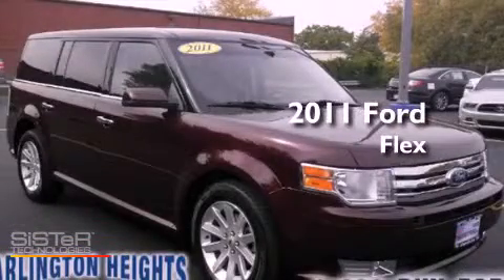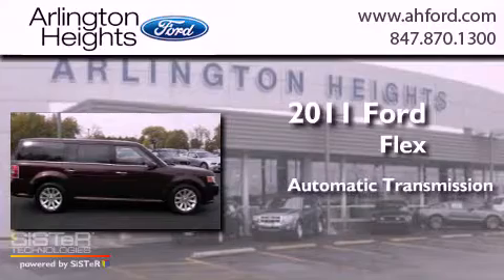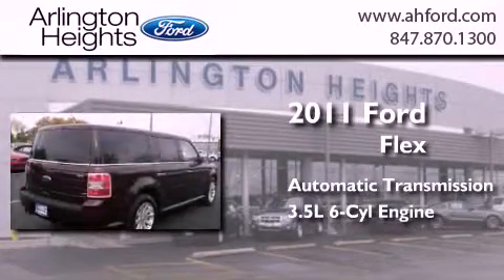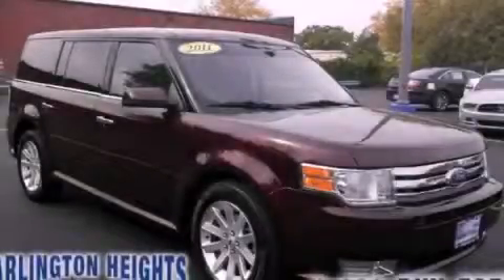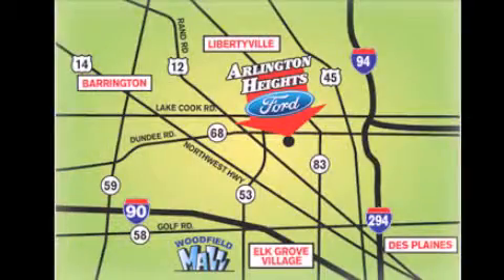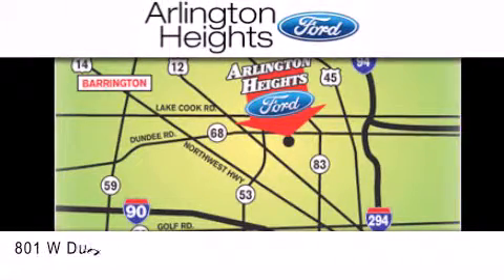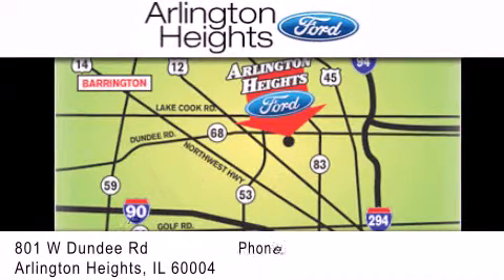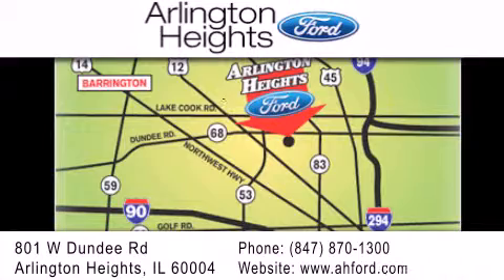2011 Ford Flex Mount Prospect IL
Year : 2011
 Make : Ford
 Model : Flex
 Engine : 3.5L V6
 Trans . : 6 SPEED AUTO 6F
 Exterior : Red
 Miles : 30,165

 Stock : 00P14593